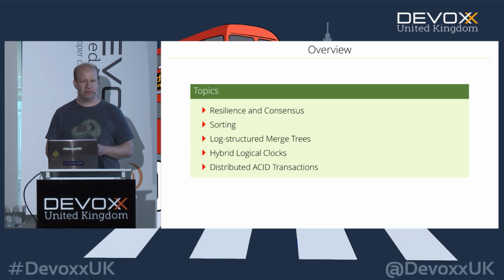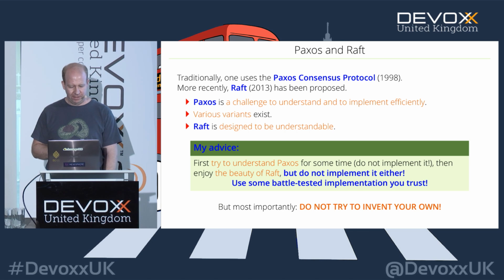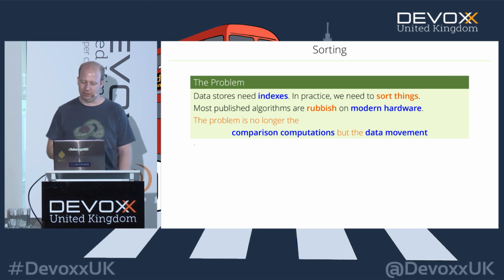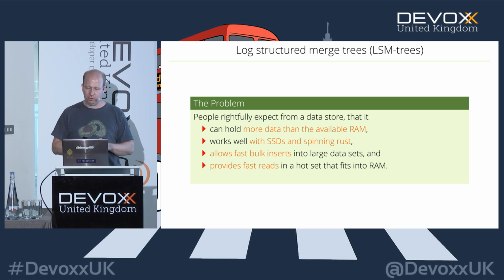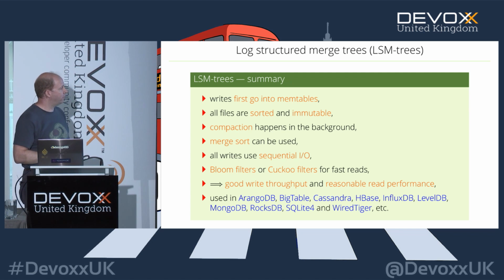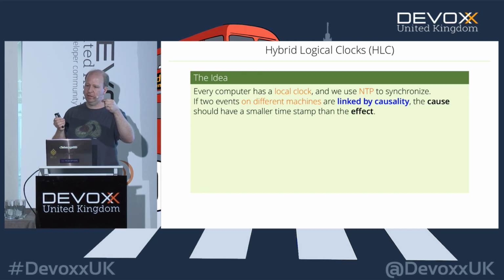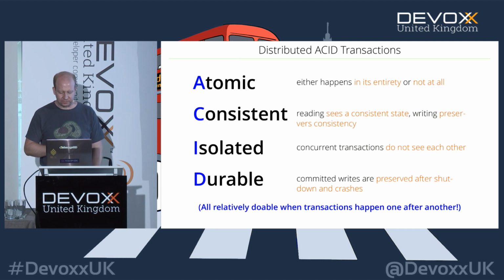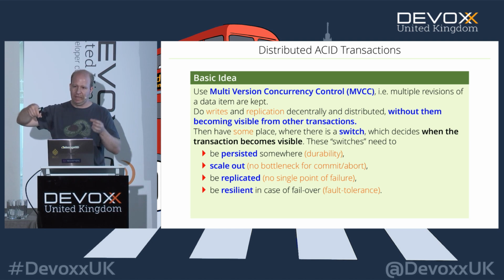The Computer Science behind a modern distributed data store, with Max Neunhoeffer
What we see in the modern data store world is a race between different approaches to achieve a distributed and resilient storage of data. Most applications need a stateful layer which holds the data. There are at least three necessary ingredients which are everything else than trivial to combine and of course even more challenging when heading for an acceptable performance.

Over the past years there has been significant progress in respect in both the science and practical implementations of such data stores. In his talk Max Neunhoeffer will introduce the audience to some of the needed ingredients, address the difficulties of their interplay and show four modern approaches of distributed open-source data stores.

Topics are:

Challenges in developing a distributed, resilient data store
Consensus, distributed transactions, distributed query optimization and execution
The inner workings of ArangoDB, Cassandra, Cockroach and RethinkDB